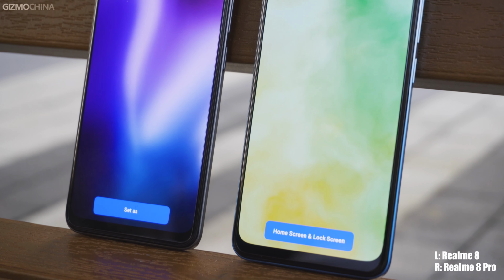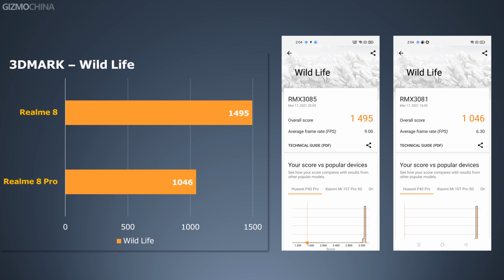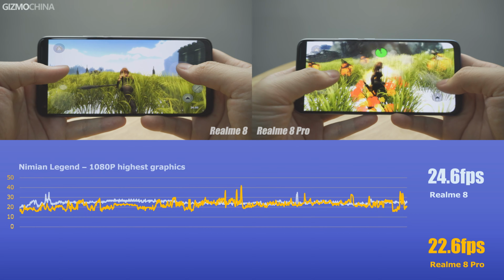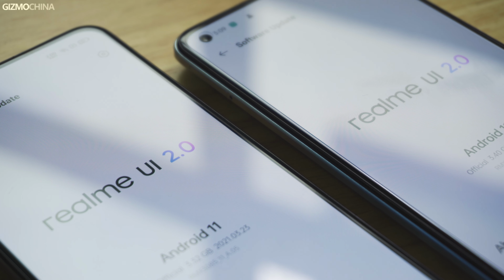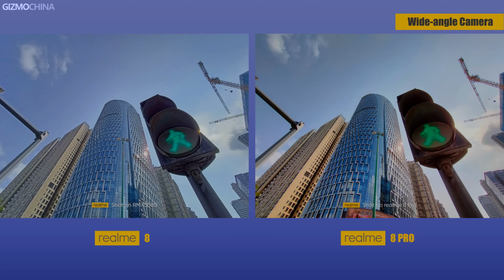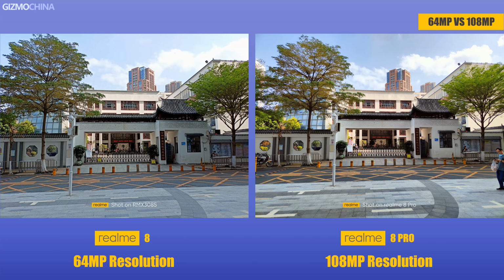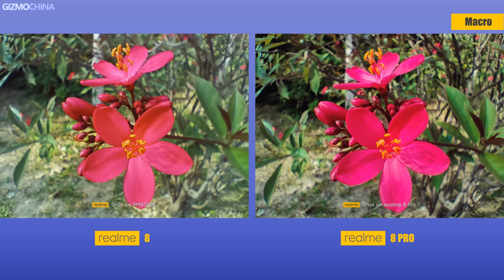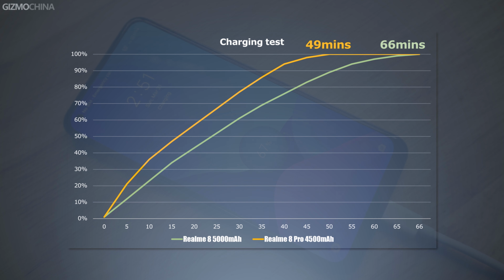Realme 8 vs Realme 8 Pro: Gaming & Camera Comparison [Giveaway]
Realme 8 vs Realme 8 Pro, which one is your favorite?

Video chapter
00:00 - Intro
00:53 - Performance & Gaming
03:14 - Cameras
07:12 - Video shooting capacity
07:36 - Battery life & Charging
08:19 - Conclusion